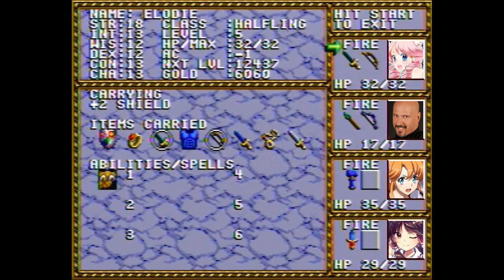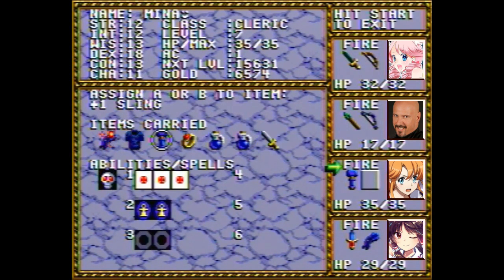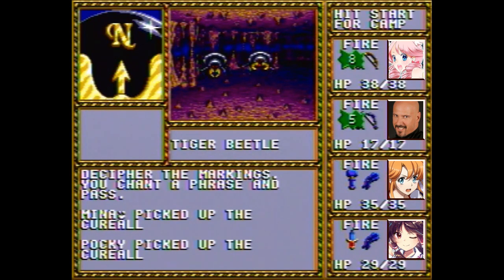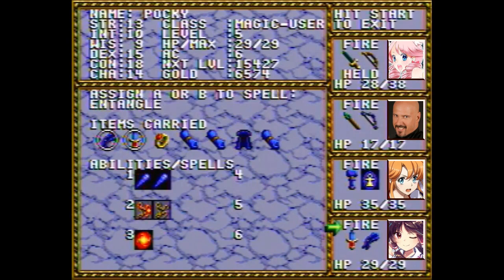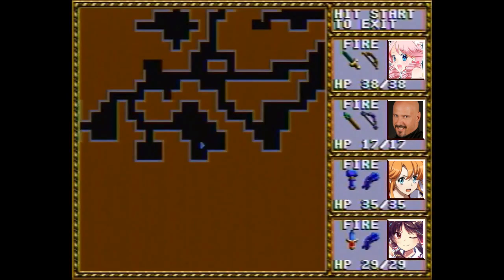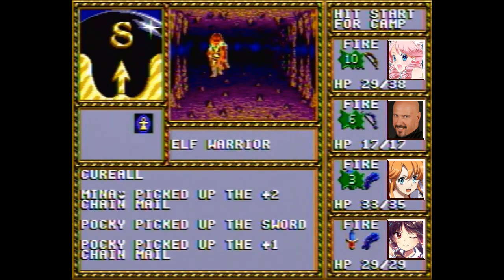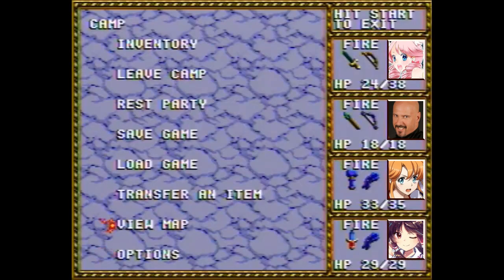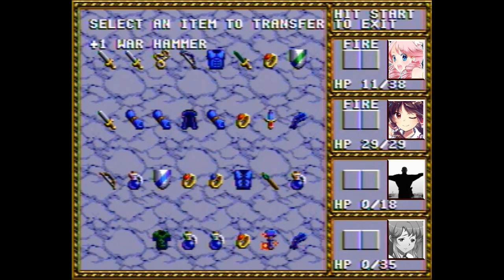Artega WOTES Remastered Episode 14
Artega Omega's fabled WOTES playthrough -- with custom portraits!!